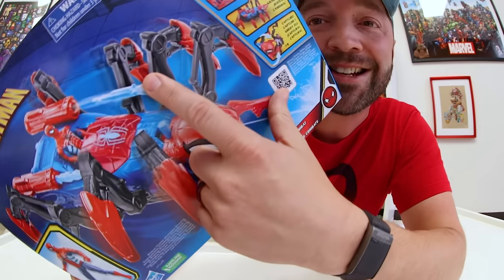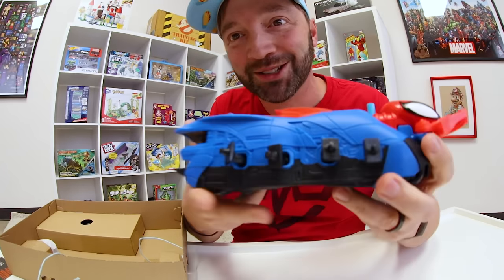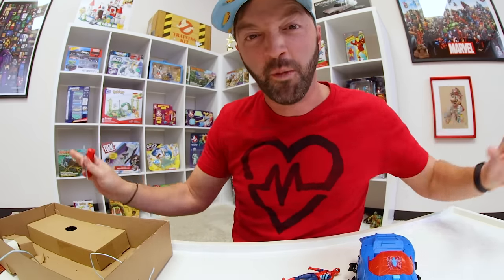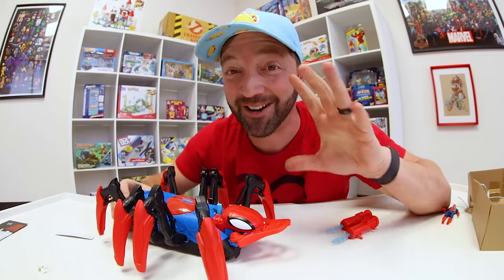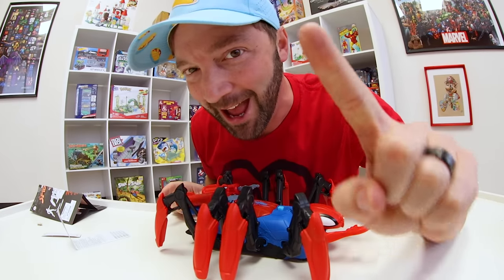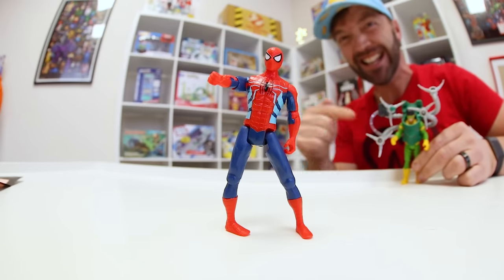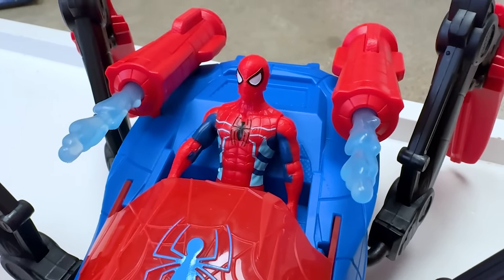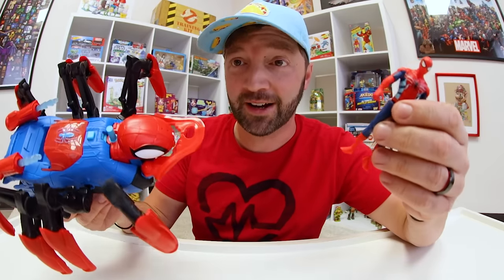ULTIMATE SPIDER-MAN CAR BATTLE!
Here's a new Spider-Man toy I found the other day. I hope you guys dug this video.